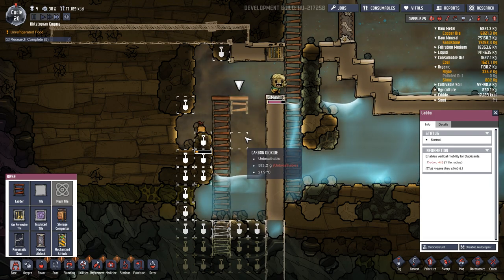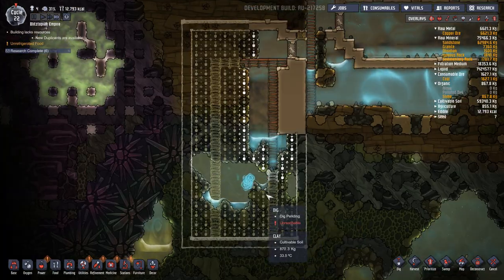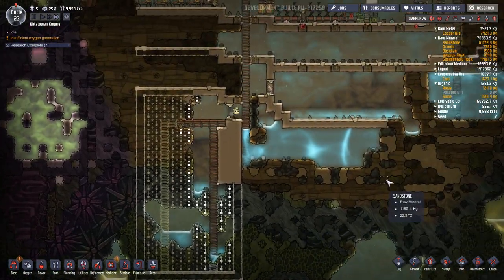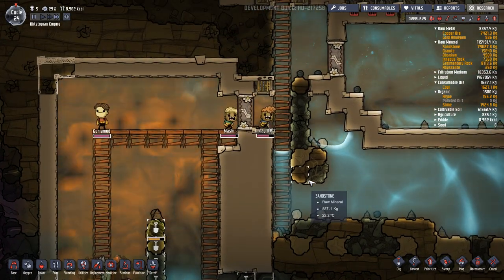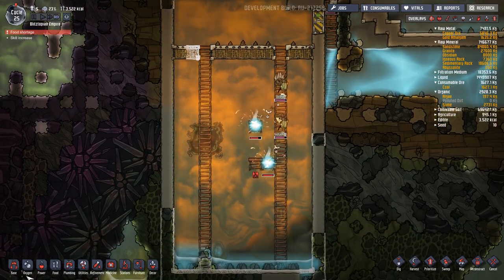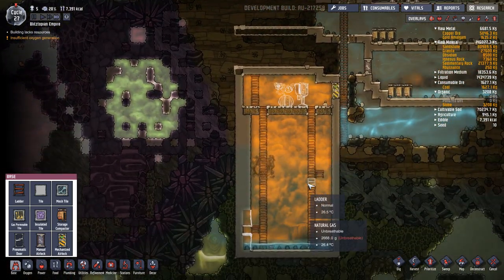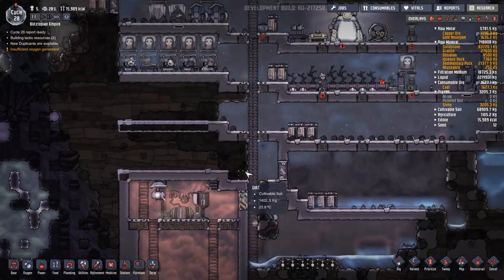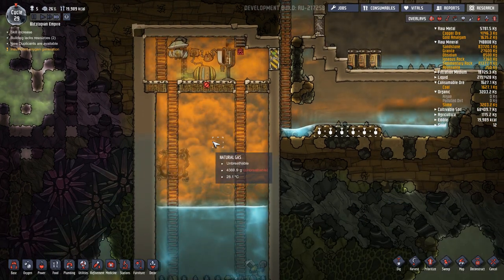Oxygen Not Included - Ep. 3 - Natural Gas Leak! - Let's Play Oxygen Not Included Gameplay